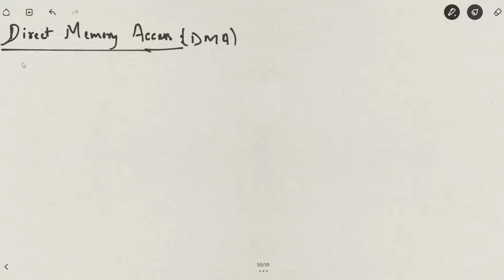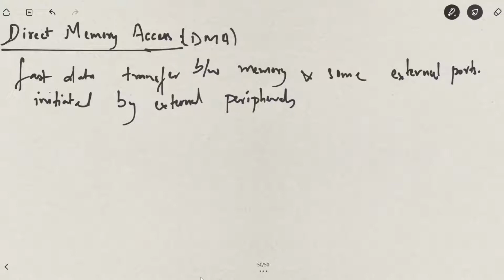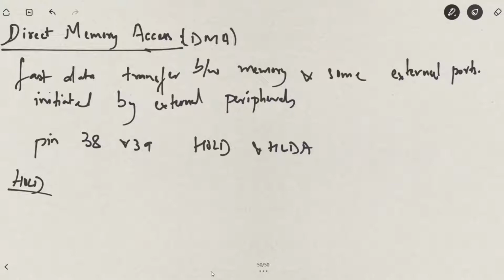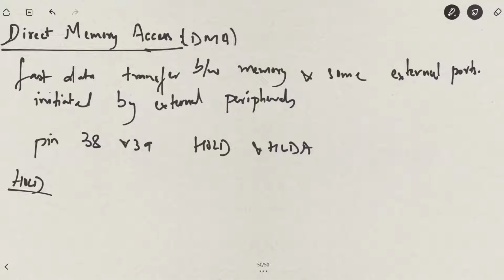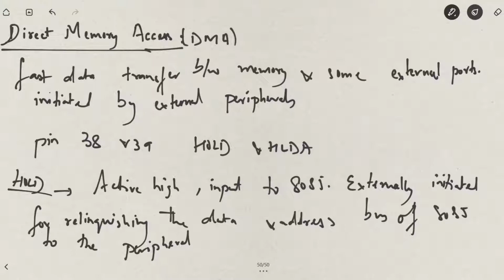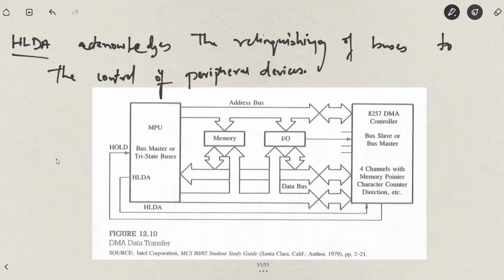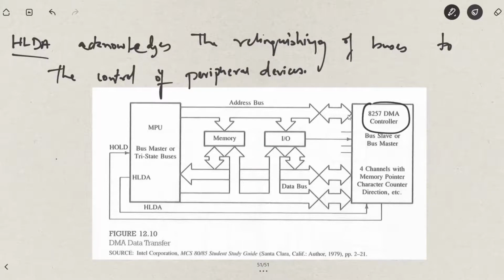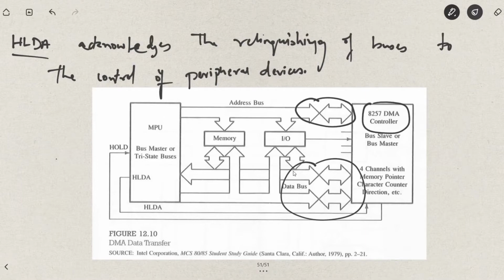MIC 28 Direct Memory Access